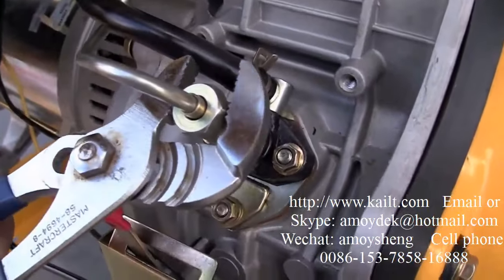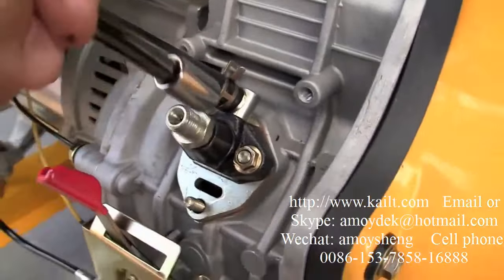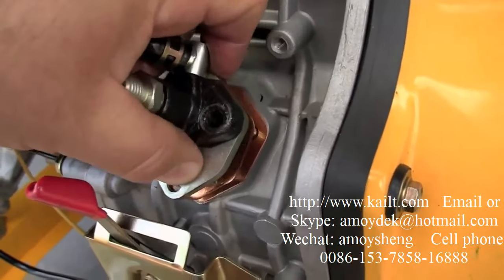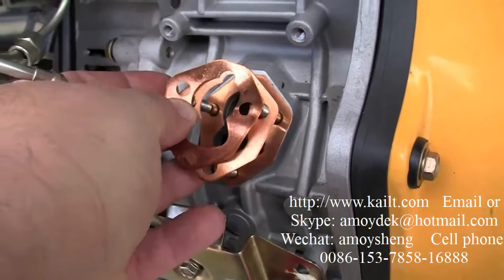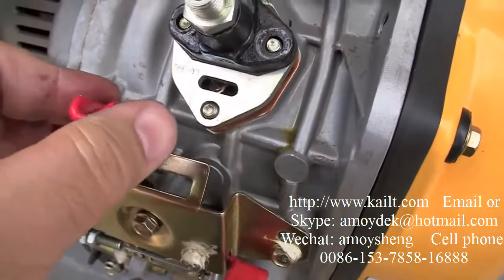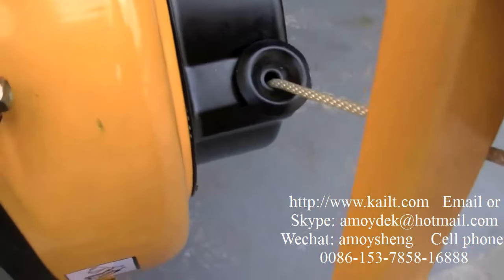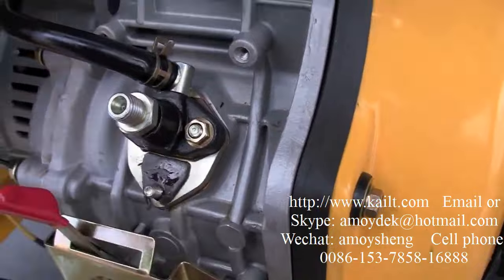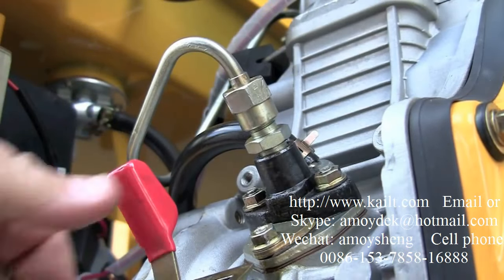how to adjustment fuel pump for air cooled diesel Generator Fuel Pump adjustment form amoysheng@163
how to install fuel pump